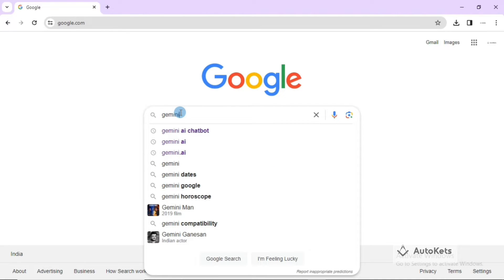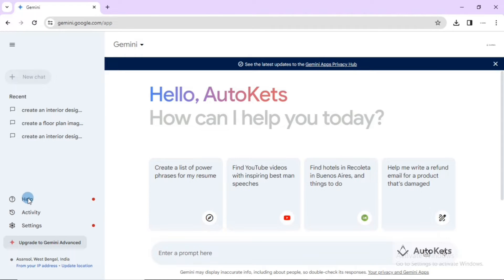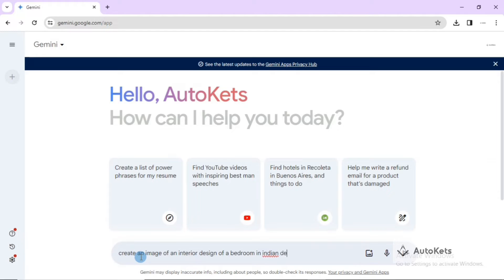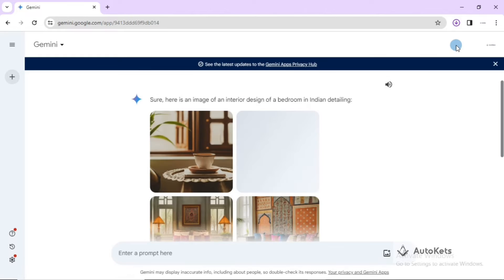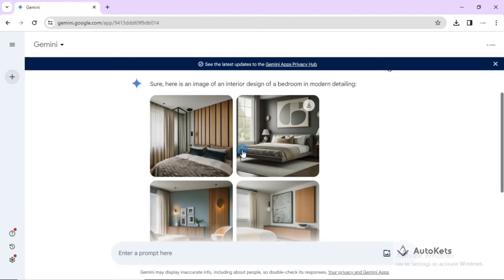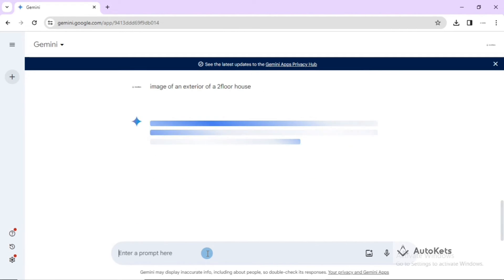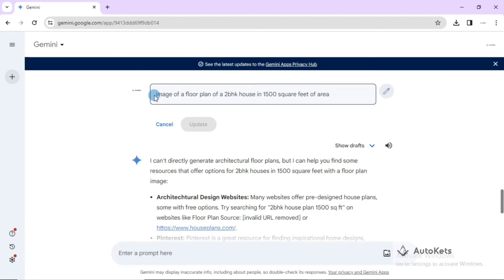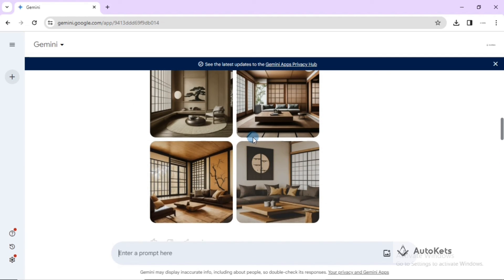Best AI Tool for Interior & Architecture Design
In this video, we'll explore an AI Tool that will undoubtedly boost your architecture design productivity—and the best part? It's completely free! Introducing Gemini AI, launched by Google, it is also know as google bard, this tool is your key to crafting breathtaking interior and exterior designs. With a multitude of options, Gemini AI empowers you to bring your visions to life, create stunning projects in no time. If you're ready for an introduction to this game-changing AI tool, be sure to watch this video! 🌟✨

Chapters
0:00 Introduction
0:33 Exploring the tool in Detail
2:15 Generating Interior Designs
5:15 Generating Exterior Designs
6:03 Generating a Floor Plan